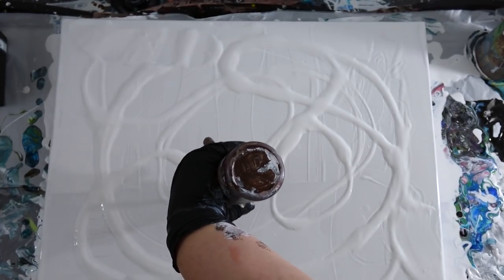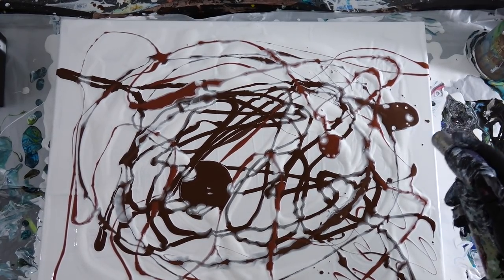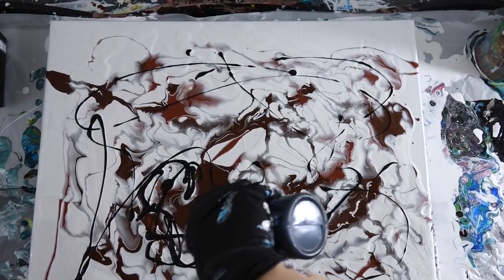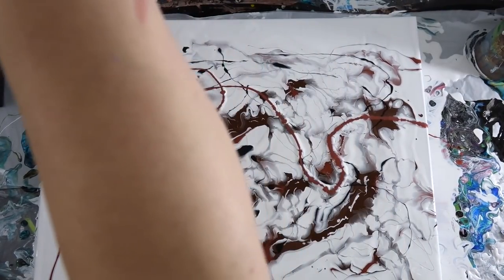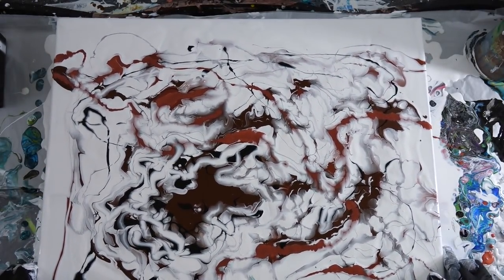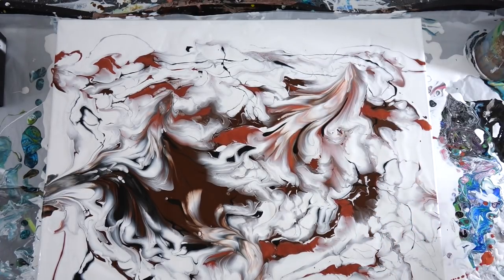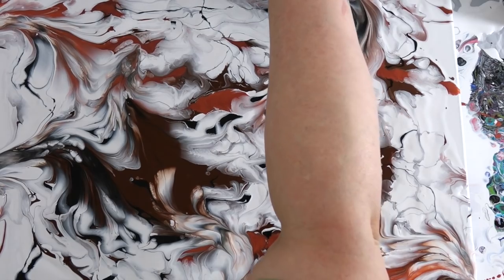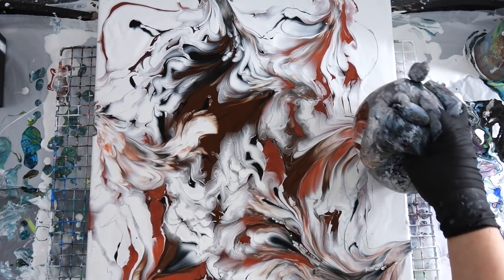Acrylic Pouring WITHOUT A CUP - MUST SEE!!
Follow me on ALL Social Media Platforms for Behind the Scenes Footage & Daily Posts about upcoming events

Join my NEW FACEBOOK GROUP - "Inspired Art with Heather Mader"

I'm a Painter | Teacher | Fearless Fluid Artist Sharing all my creative techniques with you!

Supplies Used in this Video:
* Catalyst Wedge in this video
* Catalyst Wedge Set of 6
* Paynes Gray GOLDEN
* Folk Art Emerald Flash
* DecoArt Metallic Sapphire
* DecoArt Satin Enamel White
* Mont Marte Acrylic 24 Set
* Amsterdam Greenish Blue
* 36x48 Canvas
* DR Acrylic Ink Yellow Ochre
* ARTEZA Silver
* ARTEZA Fairytale Blue
* ARTEZA Pearl Glacier Blue 8-pk Metallic
* Colourarte’ Teal Zircon
* Arteza 3-pk White Gel Pens

* My Wishlist:

* Overhead Pro Tripod Kit (shown in my video)
* Overhead Pro Side-Angle Table Tripod (shown in my video)

All of the pieces I create are for sale - If you see something you like, email me at but my paintings tend to go fast, and it is first come first serve.

Acrylic pouring and fluid art has helped me grow as an individual and also as a visual and creative artist. I love abstract art and creating satisfying and relaxing videos. My dream is to become a full time artist and teacher of modern and contemporary art.  I love acrylic pouring because I get to experiment and incorporate fluid acrylic pouring techniques with other mixed media to create beautiful paintings! :)